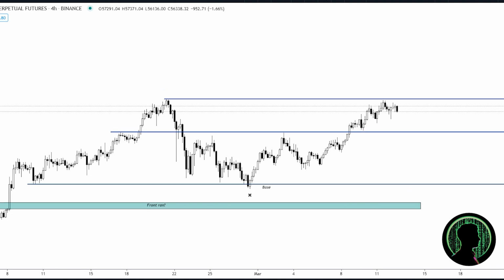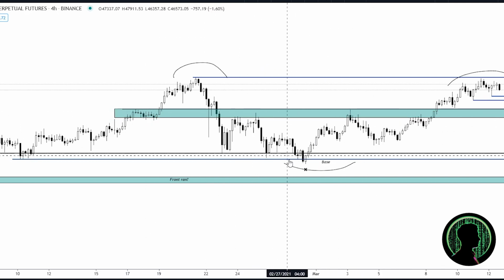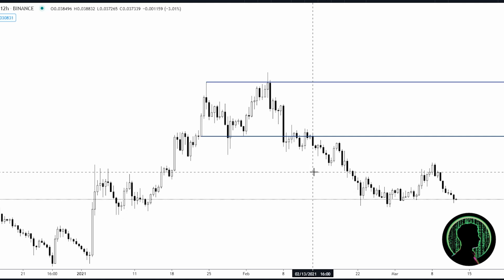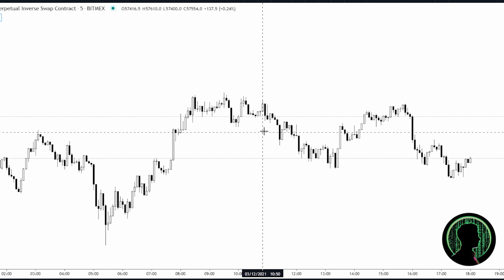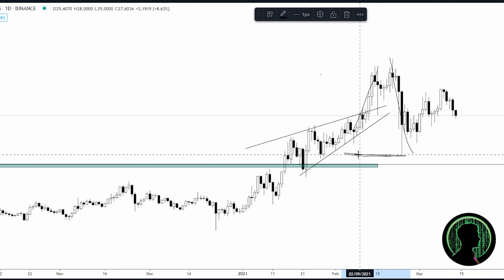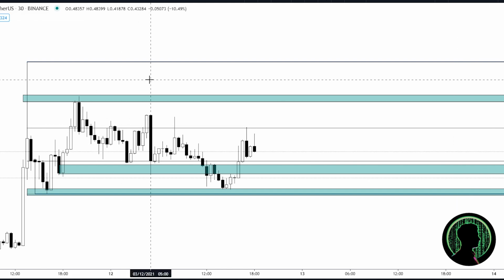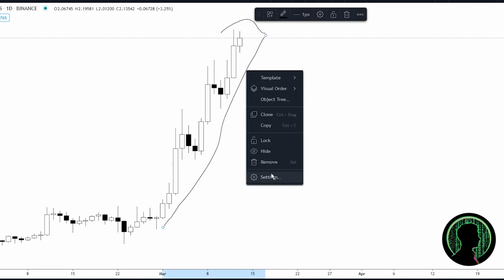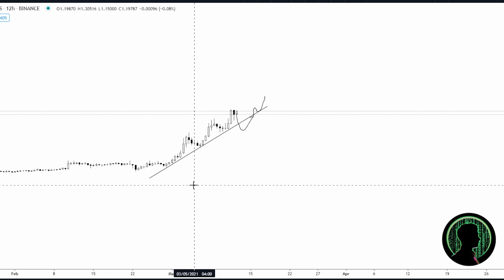"The Haven Q&A" - Ask Me Anything (AMA) LomahCrypto